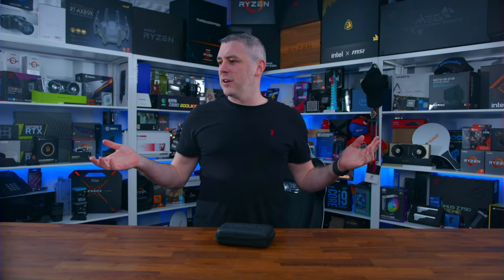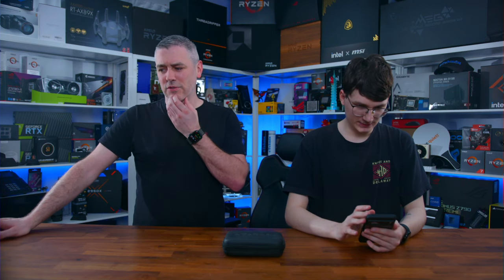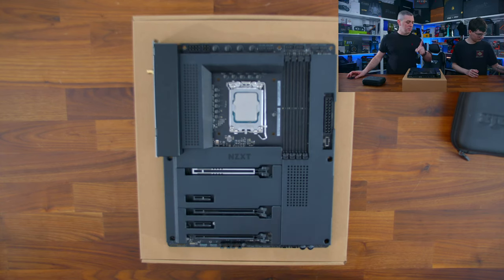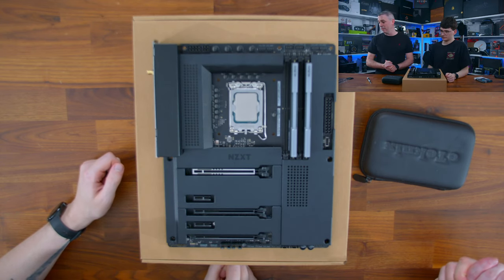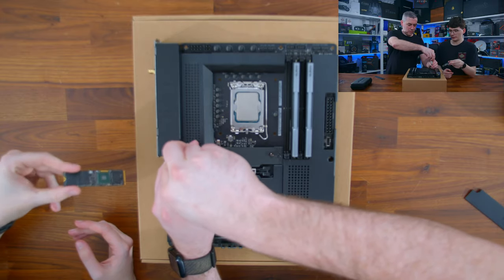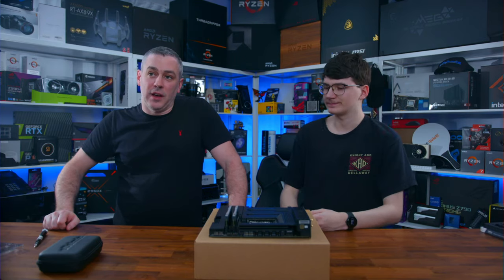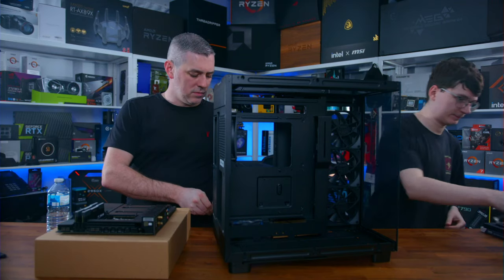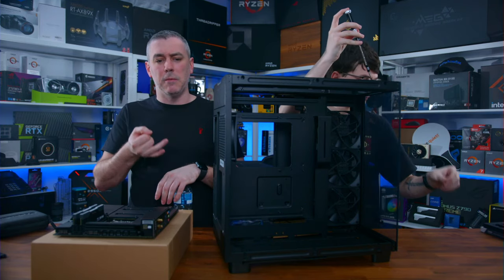LIVE: The NZXT H9 Flow Gaming PC Build (14900K + RTX 4080 SUPER) & Giveaway!!!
We're getting back into the swing of streaming and having a lot of fun doing it. Today we are doing an all NZXT build and giving away the case!! so make sure you tune in and stick around for your chance to win the NZXT H9 Flow (Europe Only)

►UK Links◄

►US Links◄